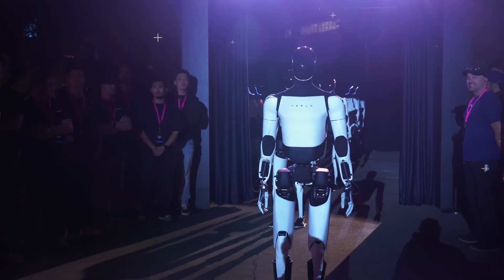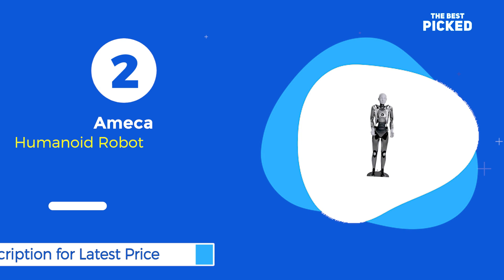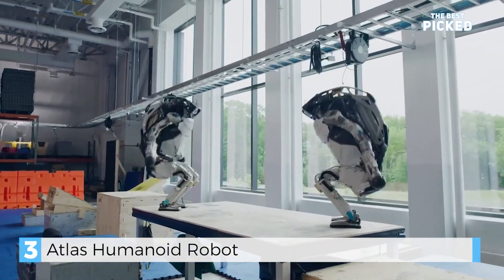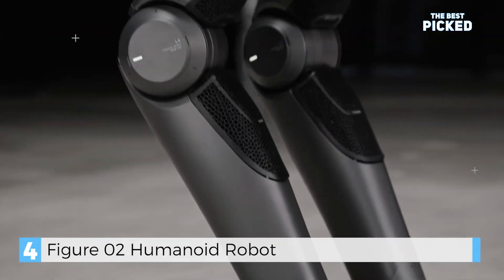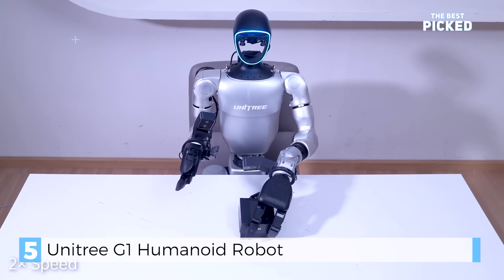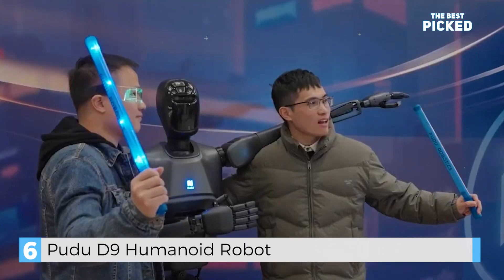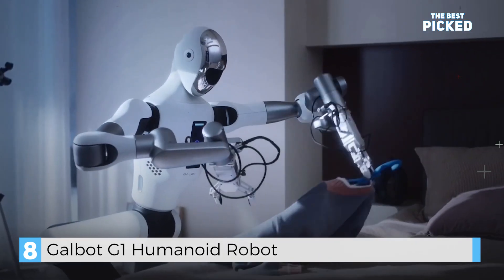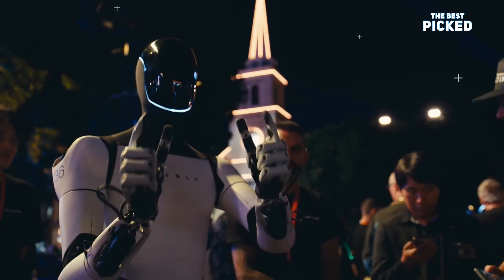8 Unbelievable Humanoid Robots in 2025 | Shocking Lifelike Robots Around the World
Discover the Top 8 Shocking Lifelike Humanoid Robots Around the World  revolutionizing the world of technology! From Tesla’s Optimus to Boston Dynamics’ Atlas, these cutting-edge robots are redefining what’s possible. Watch as we explore their incredible features, from lifelike facial expressions to industrial-strength capabilities. Whether it’s Ameca’s emotional intelligence or Figure 02’s OpenAI-powered conversations, these robots are shaping the future of work, companionship, and beyond.

1. Tesla Optimus – AI-powered helper
2. Ameca– Lifelike expressions
3. Atlas – Parkour master
4. Figure 02 – OpenAI coworker
5. Unitree G1 – Agile multitasker
6. Pudu D9– Robotic butler
7. Realbotix Aria – Emotional companion
8. Galbot G1 – Industrial powerhouse